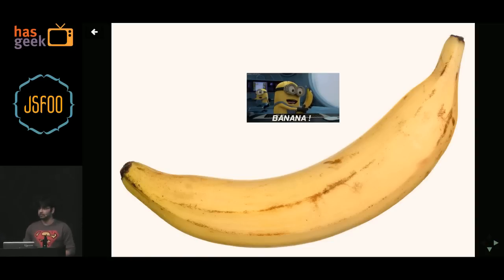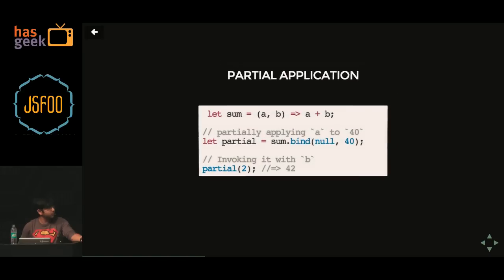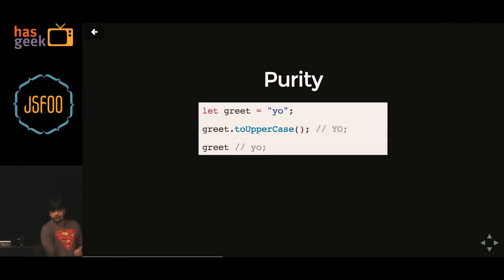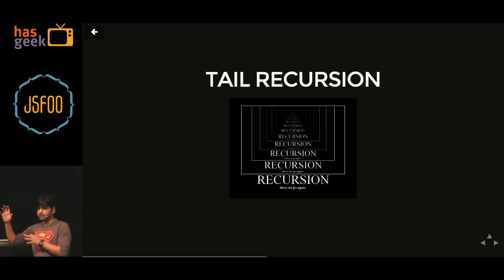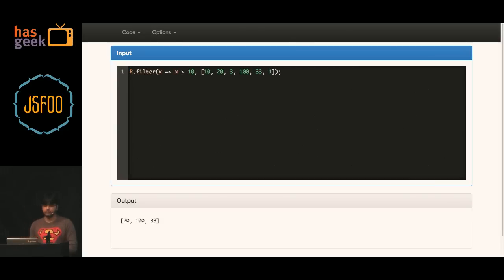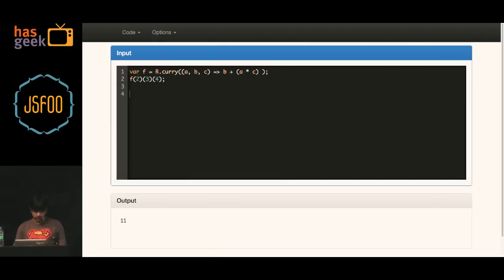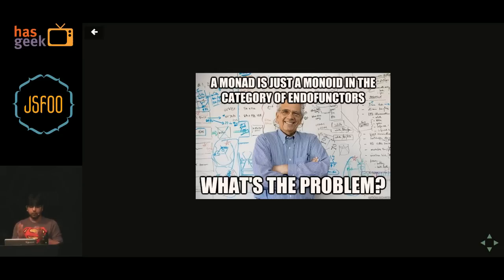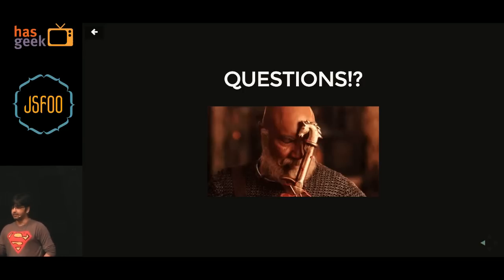Hemanth HM - Going Functional with JS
In this talk you shall be introduced to major functional programming concepts and their applications.